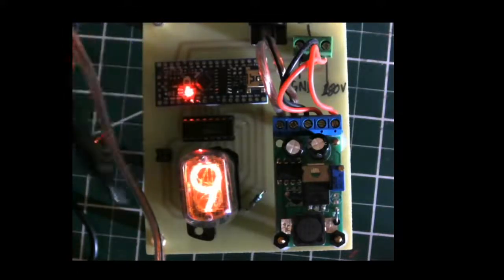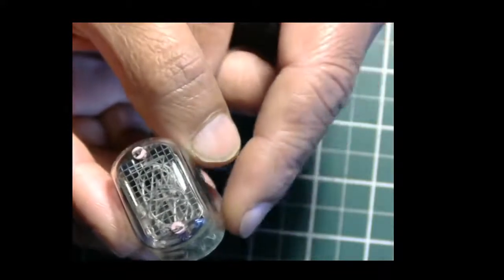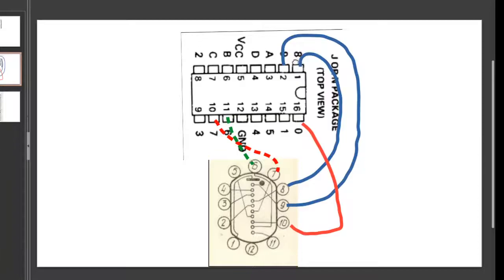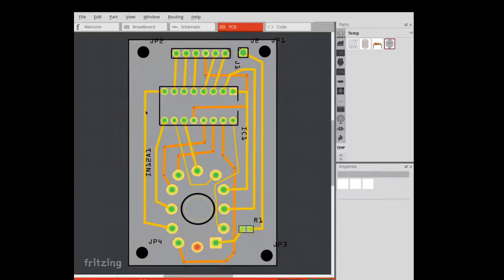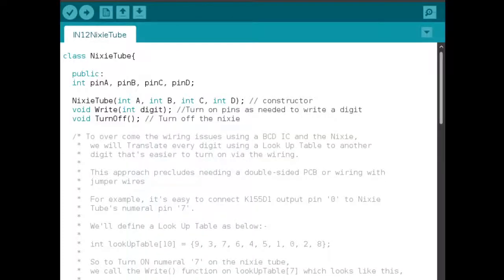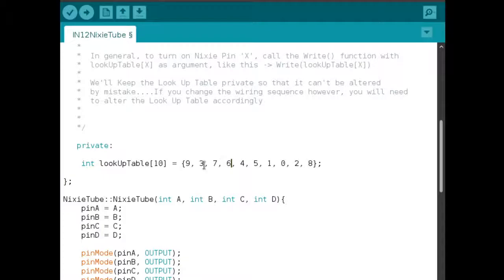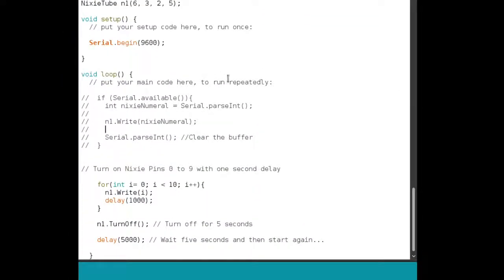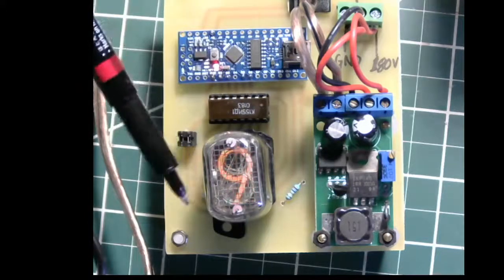DIY Nixie Tube Controller. The Easiest Way!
In this video I describe how a Nixie tube works and how to build a circuit and the c++ code needed to control the Nixie

You can find the Fritzing circuit diagram and Arduino sketch here ...